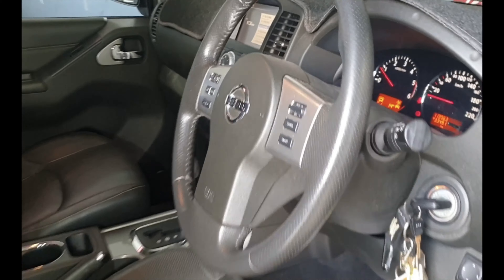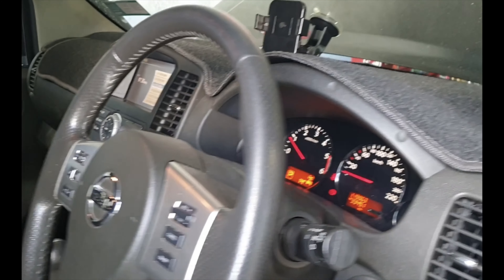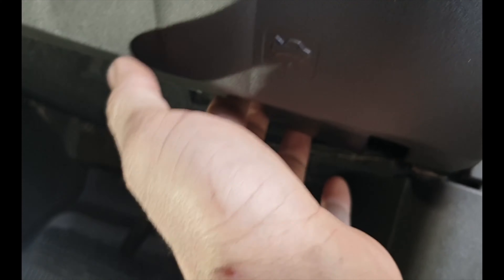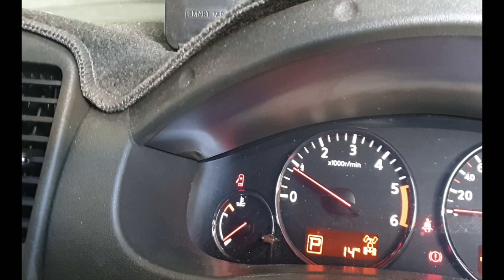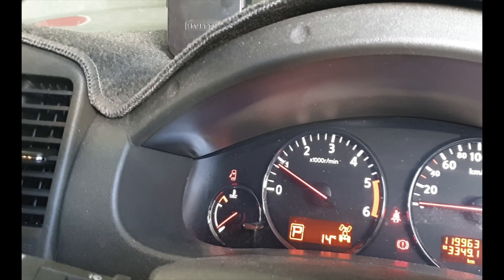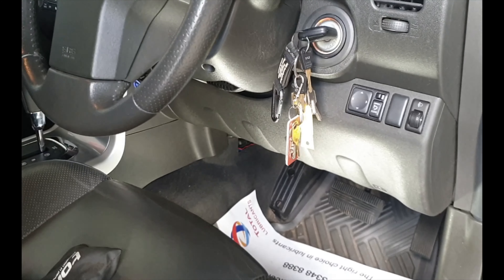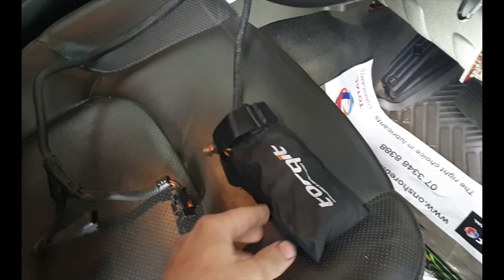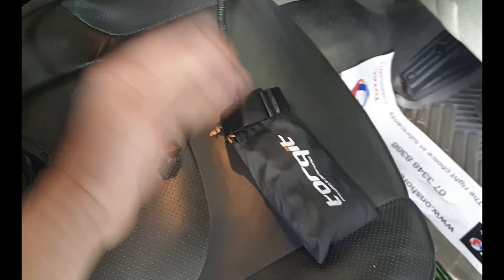Diesel Performance Chips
We are seeing an increase in faults relating to Diesel Performance Chips in our workshop.